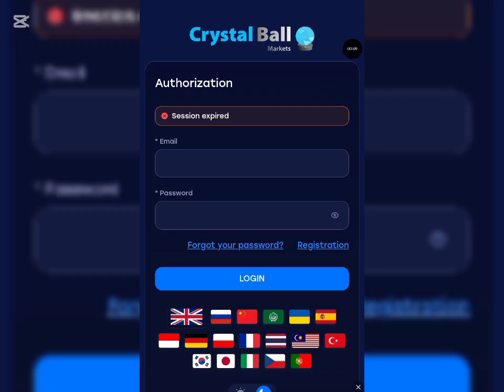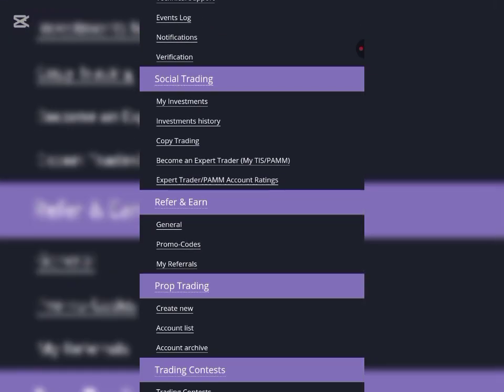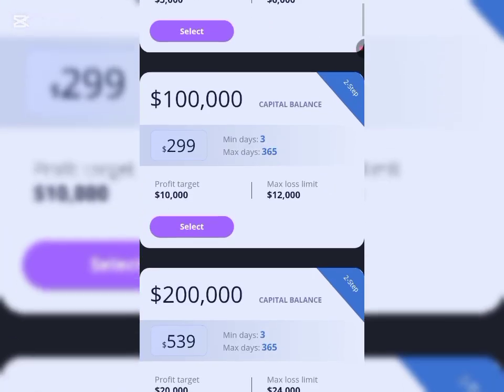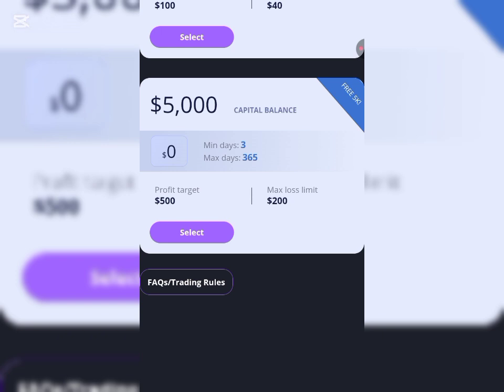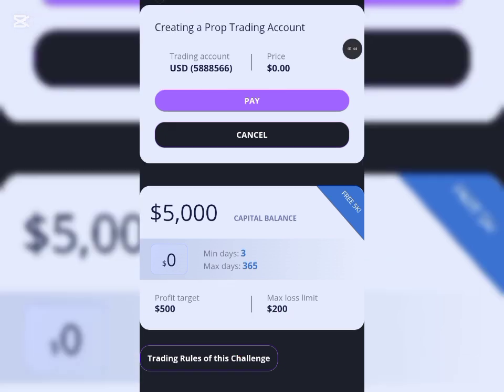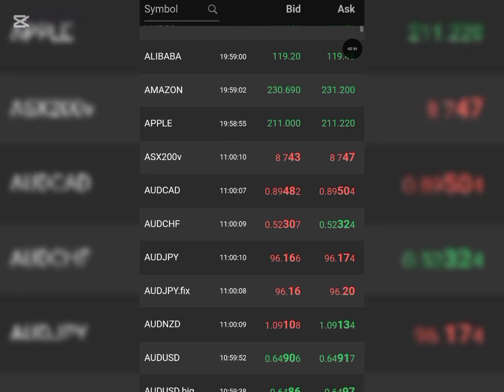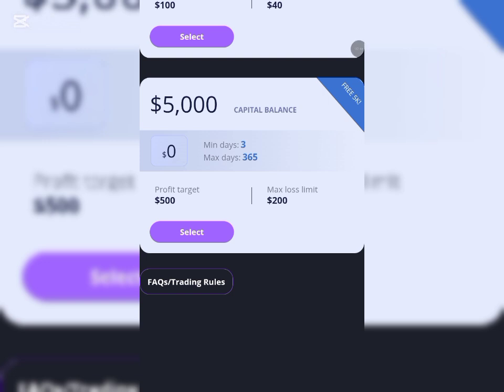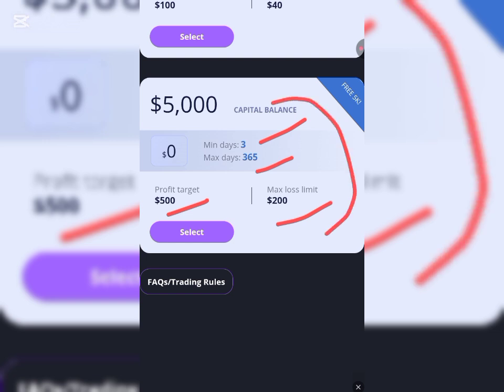Claim $5,000 Free Funded Account Forex 2025 – Step by Step guide | Withdraw Profit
Unlock your opportunity to trade FOREX with a $5,000 free  account in 2025! Discover exactly how you can qualify for a fully funded account, what these offers mean, which trusted prop firms are providing them, and essential tips to pass your evaluation phase. Whether you’re a seasoned trader or a beginner looking for a no-deposit forex account, this guide will show you how to start trading with real capital and withdraw profits without risking your own money.

In this video, you’ll learn:

How free funded forex accounts work in 2025.

Step-by-step instructions to apply for a $5,000 funded account.

The evaluation process explained for new traders.

Top prop firms and what makes their funding opportunities unique.

Key requirements, potential earnings, and common mistakes to avoid.

Perfect for everyone looking to capitalize on live forex trading, boost profit potential, and experience real-world trading without a major upfront investment. Don’t miss out on this limited-time opportunity!

free funded account forex
$5,000 funded forex account
forex 2025
prop trading firm
no deposit forex bonus
live forex account
funded trader
forex trading for beginners
forex signals 2025
forex evaluation process
forex trading strategies
top prop firms 2025
forex challenge account
forex profits withdrawal

funded forex account
$5,000 forex challenge
prop trading account
forex 2025
forex trading
funded trader program
no deposit forex
prop firm forexp
forex evaluation
real money trading forex
no deposit bonus 2025
forex prop firm review